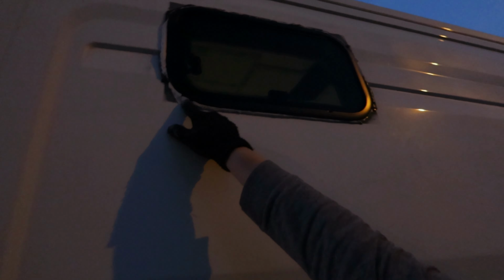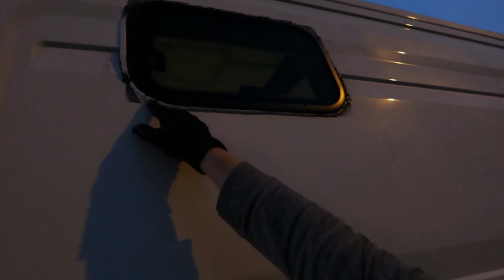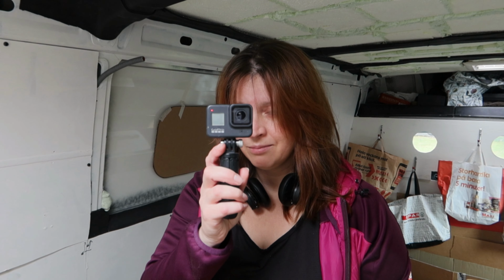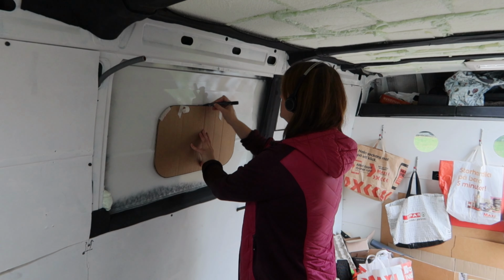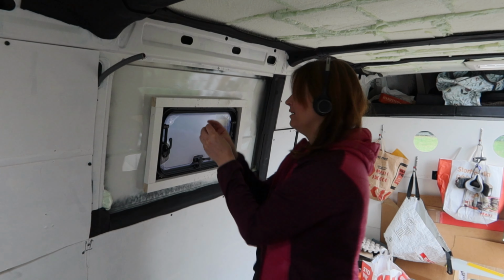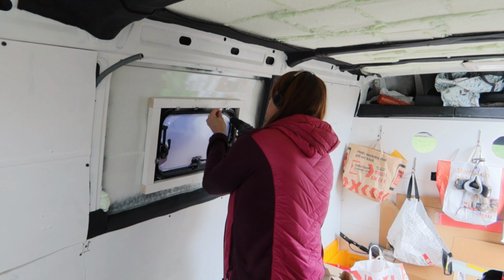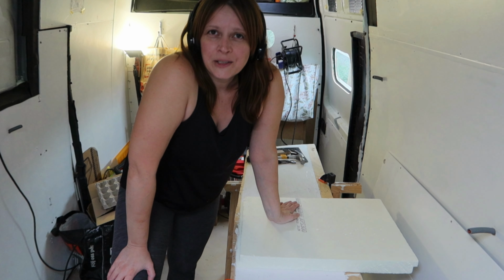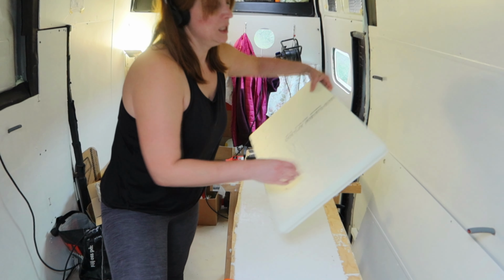Installing a Carbest RW Compact Window - Van Conversion Ep 15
This is day 46 of my Iveco Daily Van Build. In this episode I install a Carbest RW Compact Window. I have no previous experience of converting a van, but I do enjoy the challenge and every progress is a success.